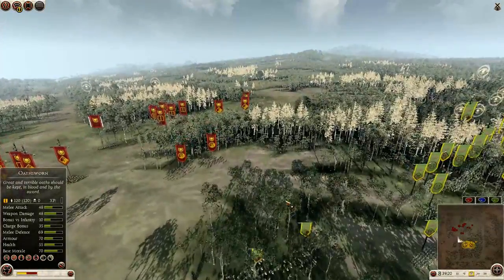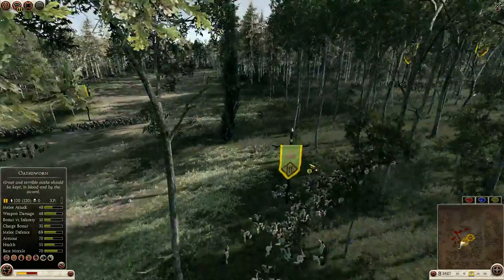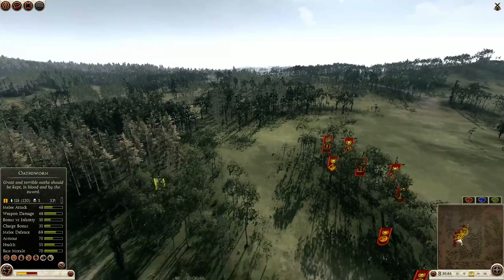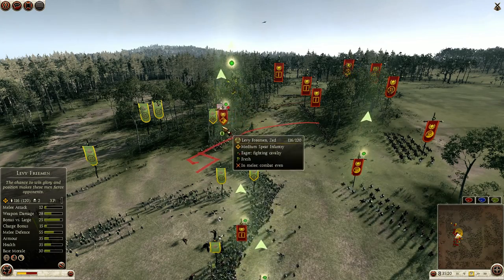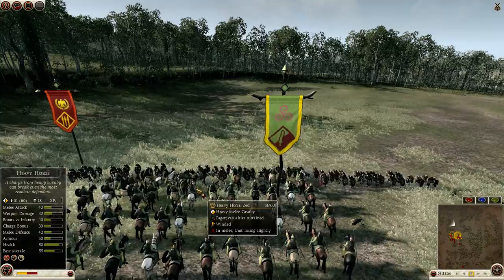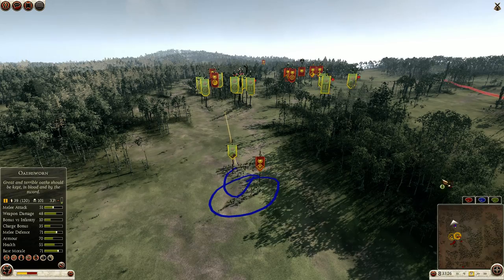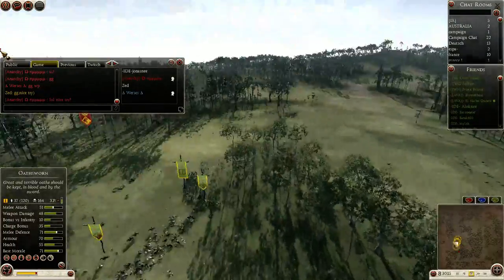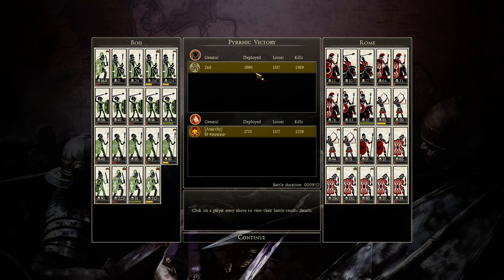Rome 2 [anarchy]Prometheus vs Zed Rubicon 6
in this battle anarchy (Rome) is facing of against Zed (Boii)